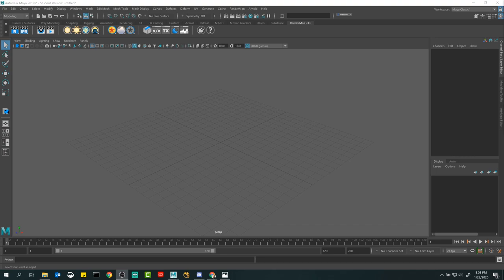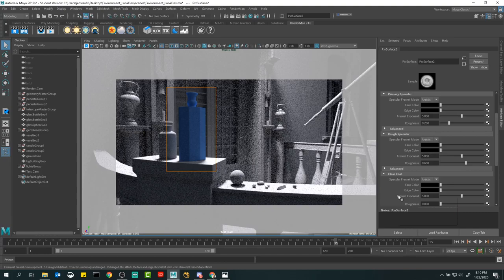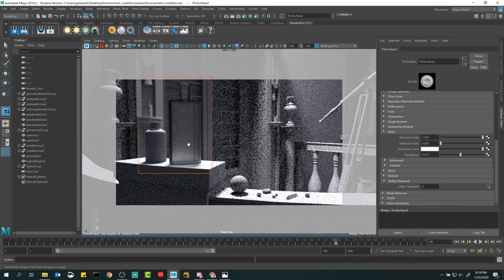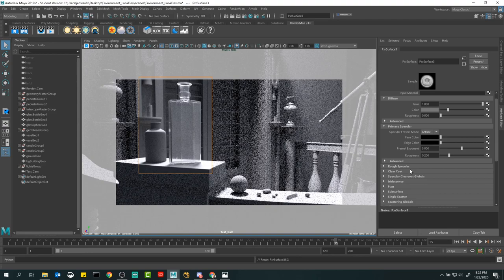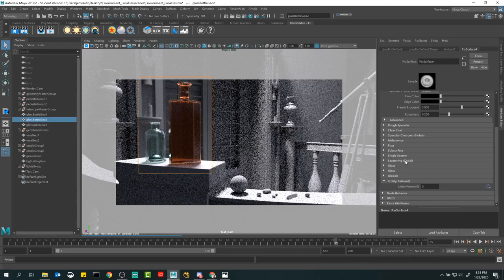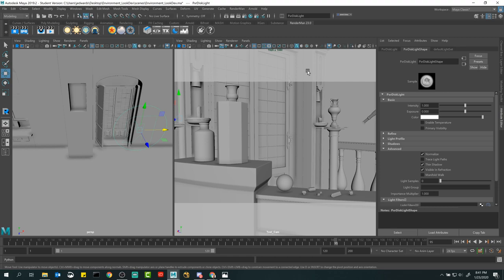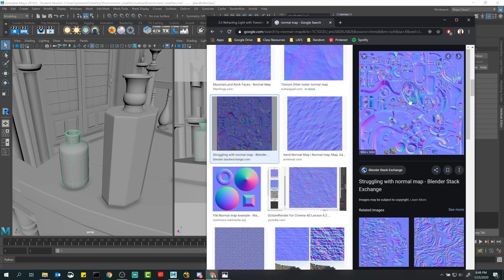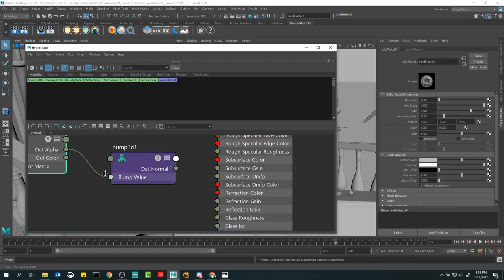Week 3 - Shading and Lighting 2 Live Session